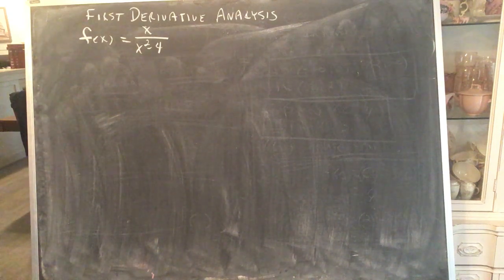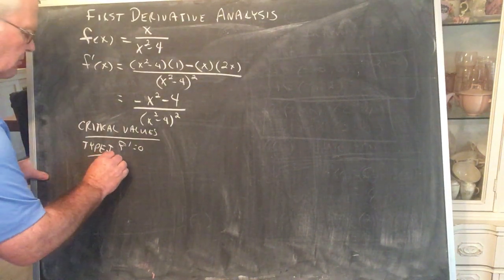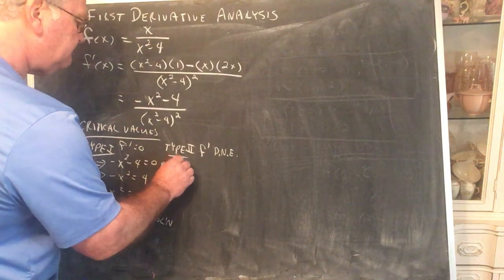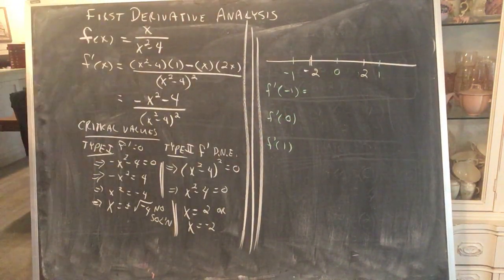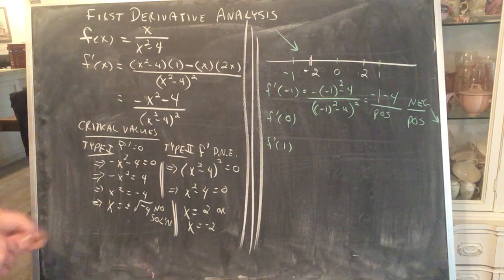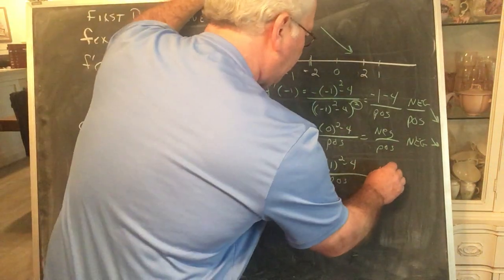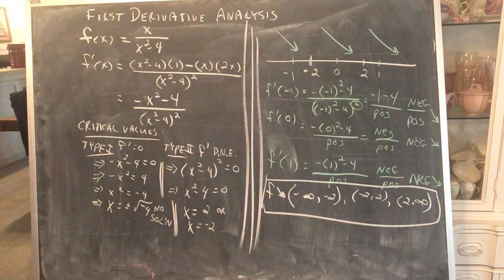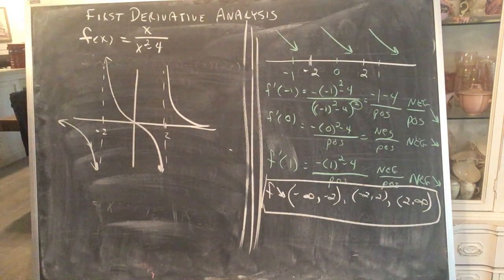Calc I first deriv analysis ex 2 rational